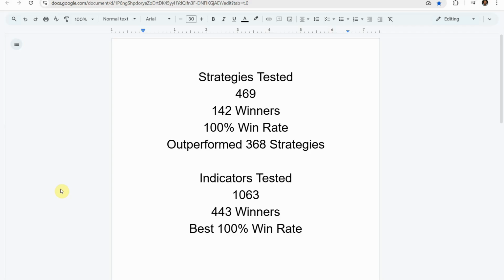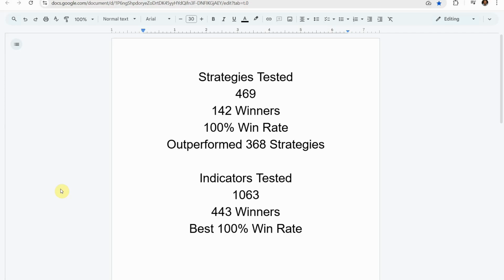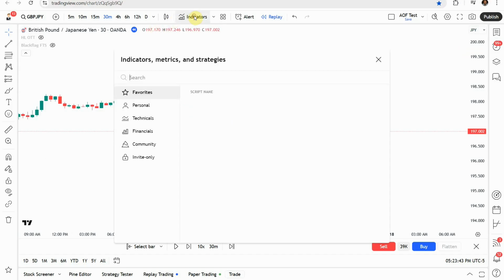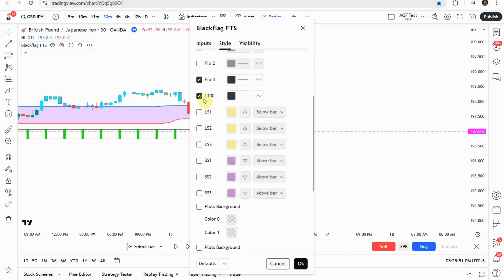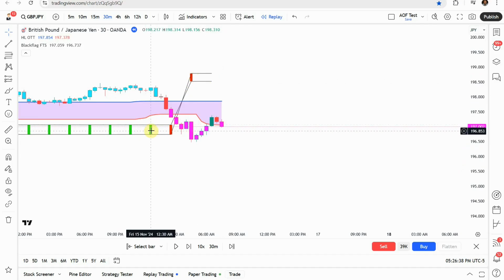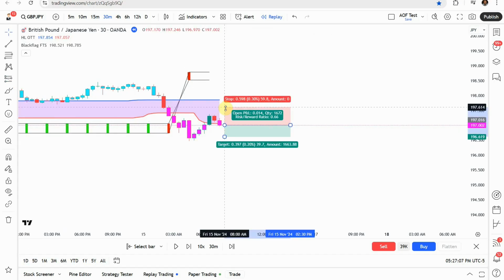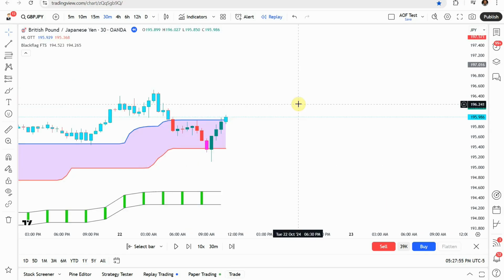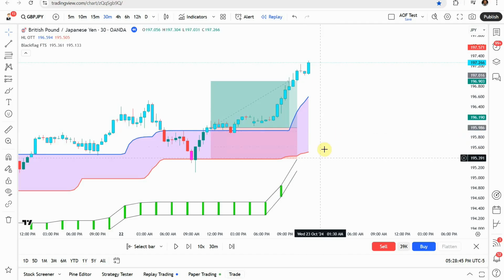Is this The #1 Trading Strategy NOBODY Talks About?? And is It Shockingly Simple??